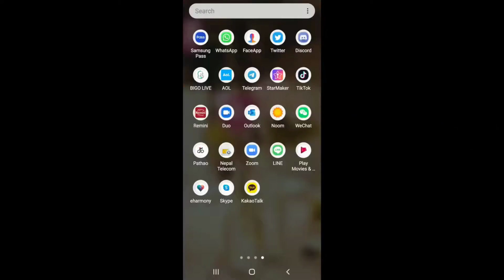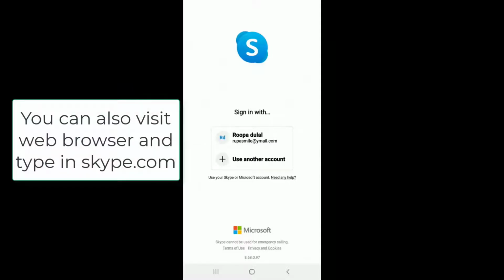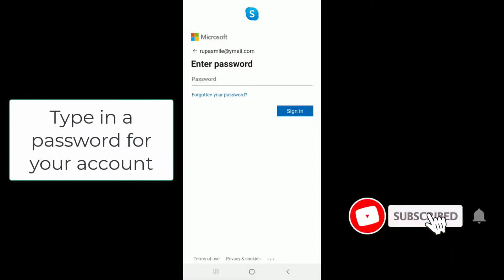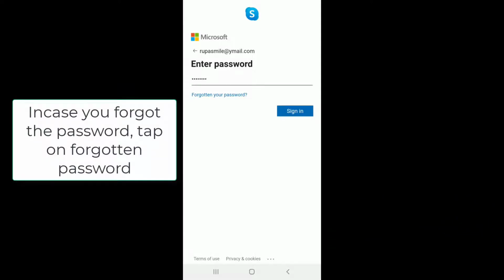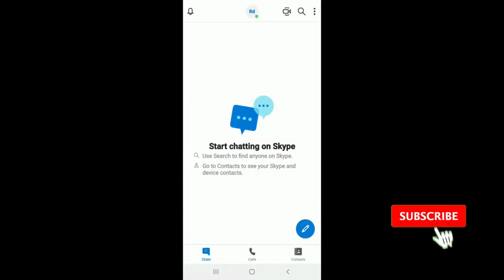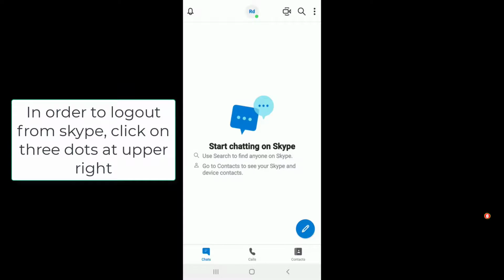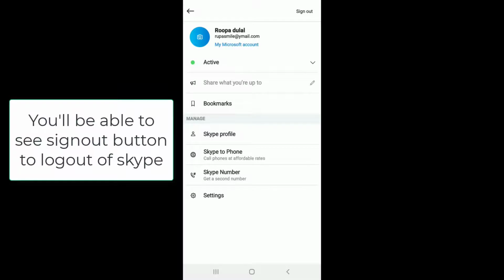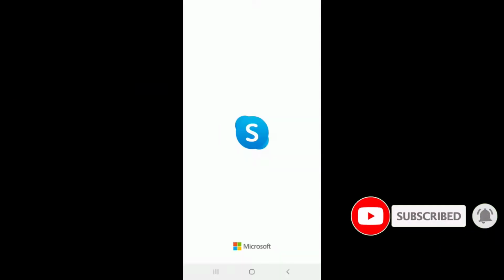How to Logout from Skype App on Android | Sign Out from Skype Account 2021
I’ll be helping you learn how to log out with skype. in order to learn how to keep watching the video till the end and subscribe to our channel by hitting the subscribe button. go ahead and press the bell icon, so that YouTube will notify you whenever we post a new video. go to your skype application, and tap it open. you can also visit your web browser, and type in skype.com. sign in to your account like you normally do, enter your credentials, and tap on the Next button. type in a password for your account. make sure to type in a correct password every time, you log into your account for a smooth login. in case you forgot your password, tap on forgotten your password right below the box. and follow the instructions to reset your password, after entering your password correctly. tap on the sign-in button, in order to log into your account once you’re in this will be your home screen for your skype account. in order to log out of skype, tap on your initial at the top of the screen at the upper right corner. you'll be able to see, a sign-out button to log out of skype. simply tap on sign out, from the pop-up. select yes, in order to confirm that you want to sign out of the account. and with this, you'll be logged out of your skype account in no time. that is how it is done pretty simply and quick.

Chapters
00:00 Intro
00:20 how to log out with skype
01:20 Outro

Hey EveryOne!